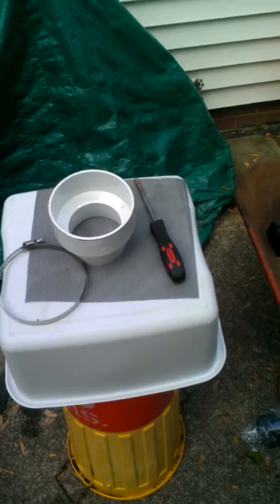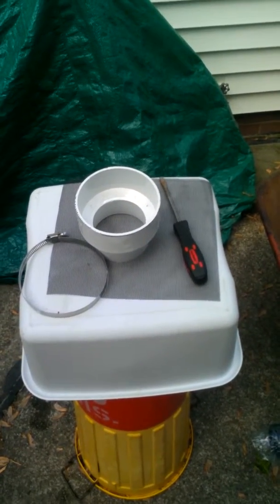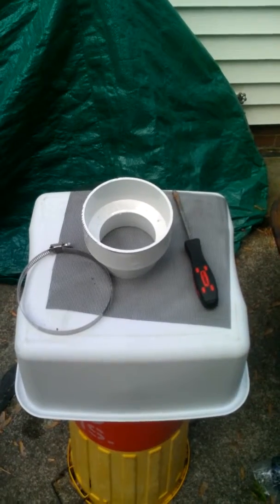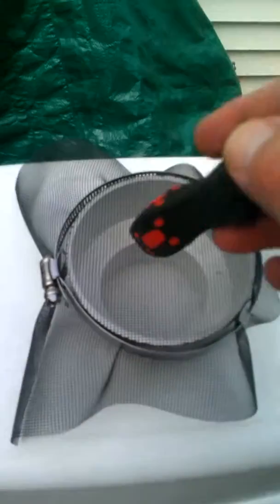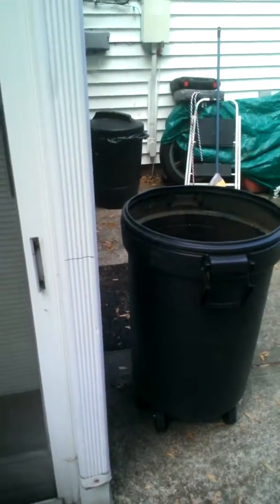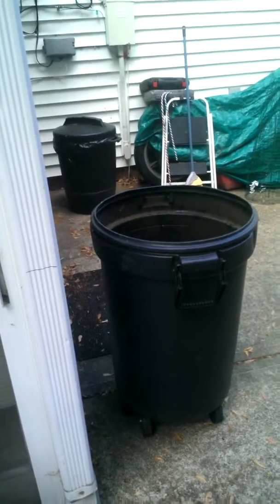Rain catchment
Best video I can give on my idea for rain water.